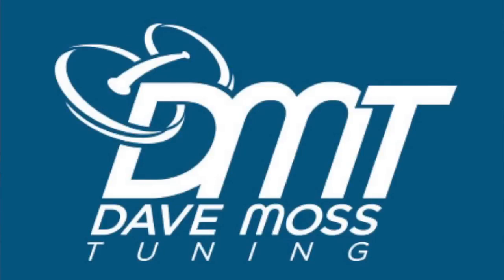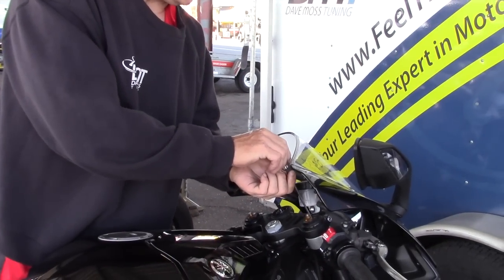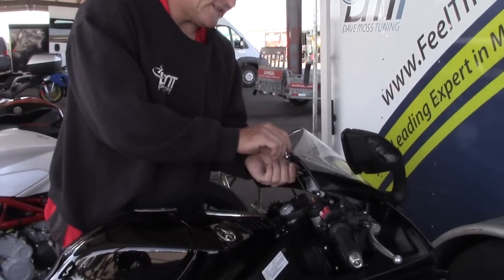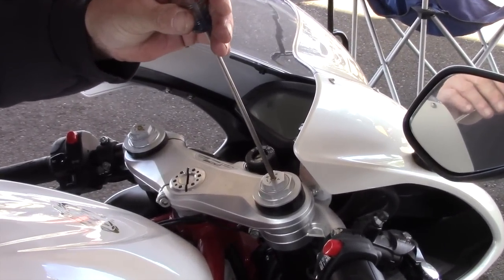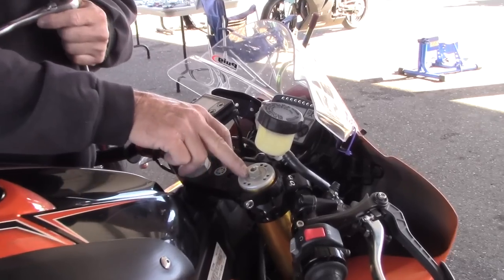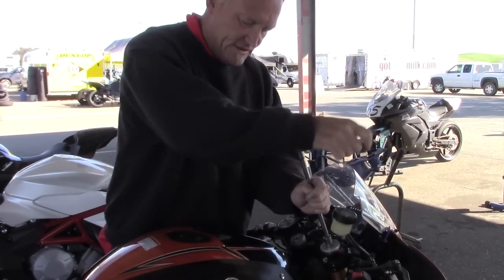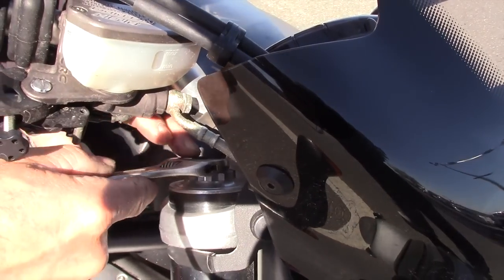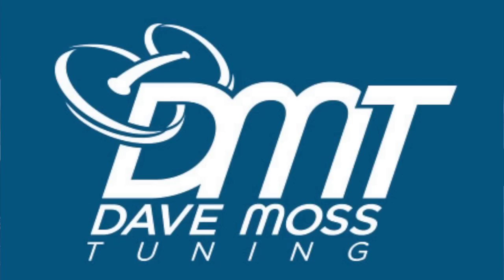2 Clicks Out: Motorcycle Suspension Clicks, Turns, & Faces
You may hear Dave muttering numbers to himself from time to time while using suspension related tools.  In this video he explains what he's counting when dialing in the appropriate setting of the various adjusters involved.